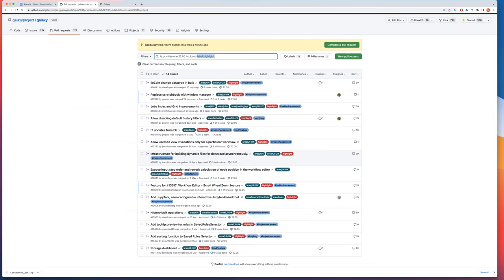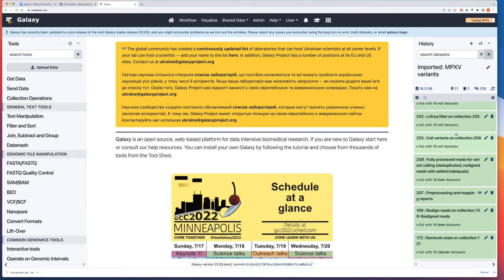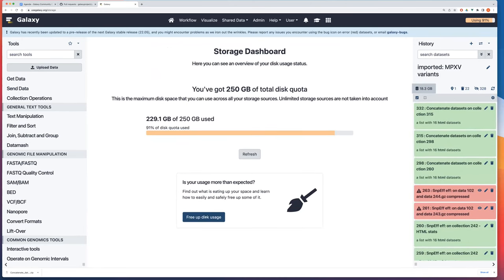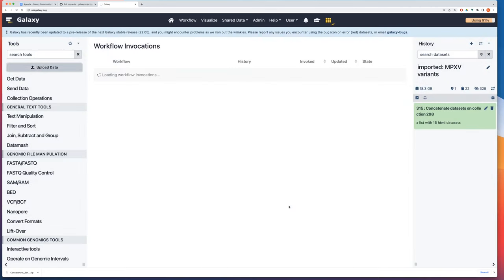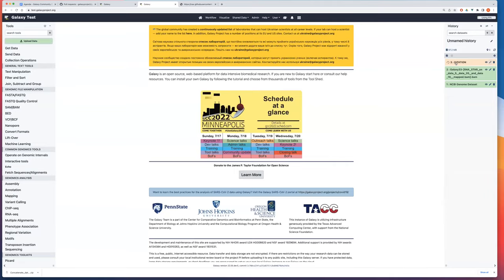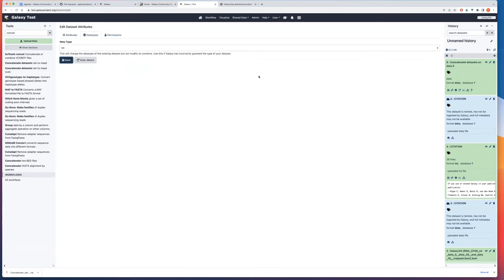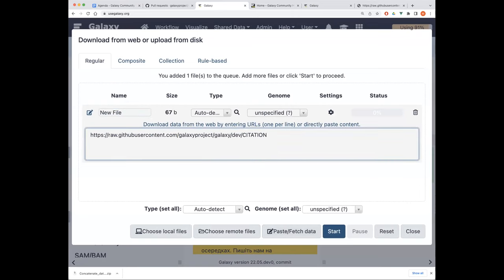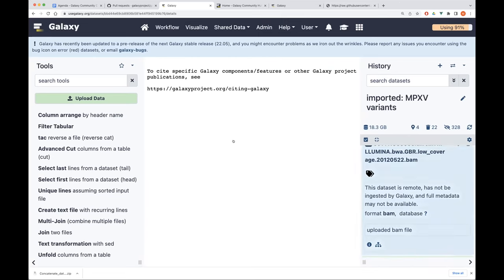Galaxy Community Call: Release 22.05 - 2022/06/23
Speakers: John Davis and Marius van den Beek